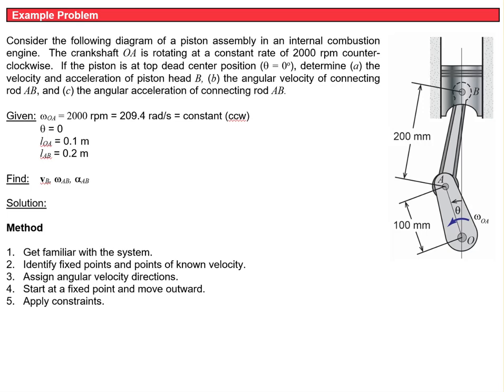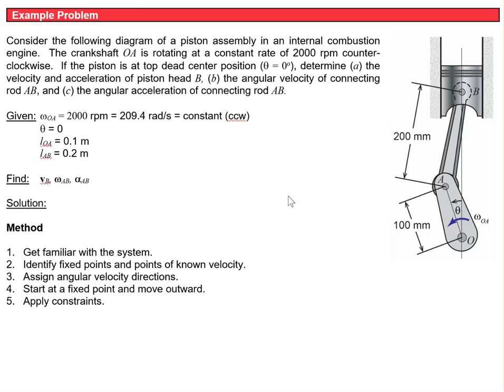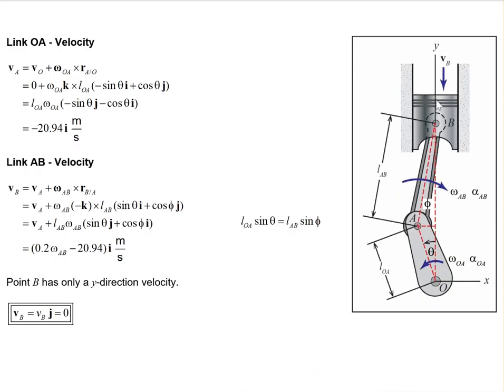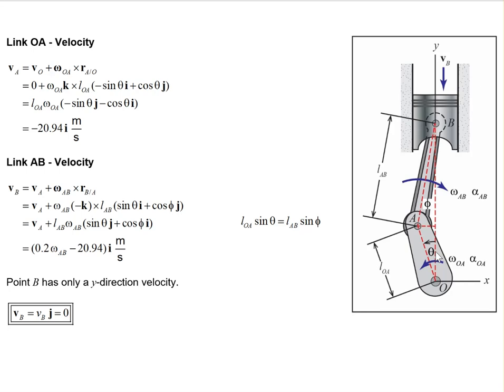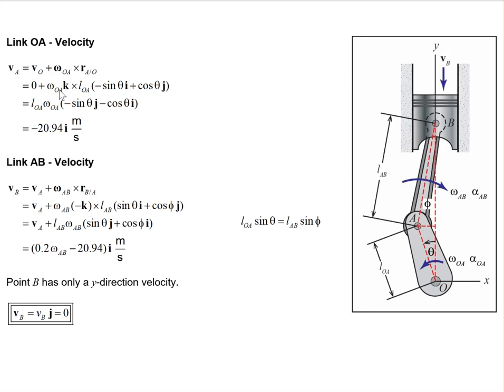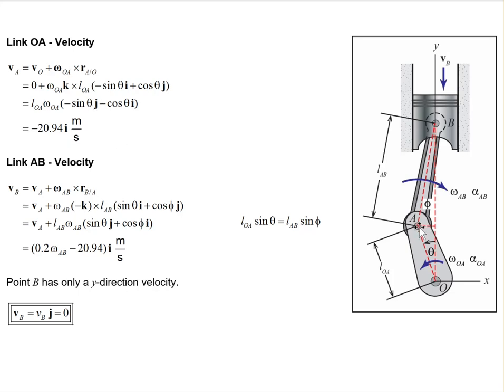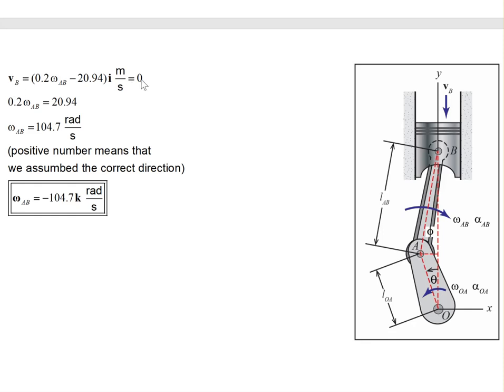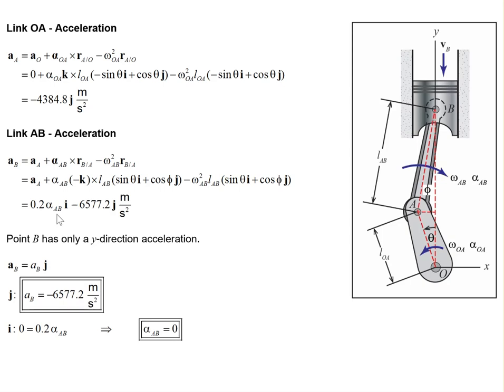General Planar Motion - EP 4.3-4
General Planar Motion - Example Problem 4.3-4
Kinematics of Ridgid Body
Conceptual Dynamics
MCC-SUNY